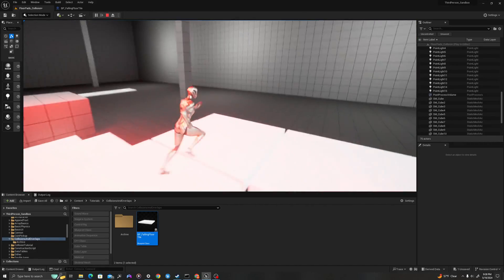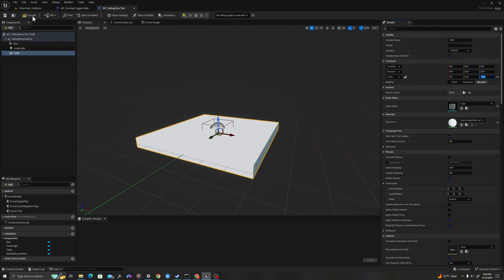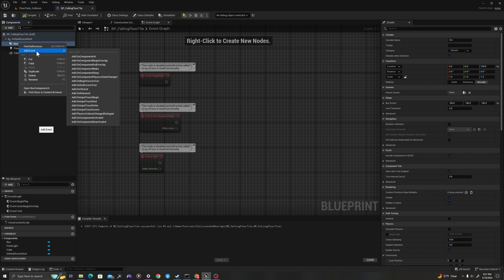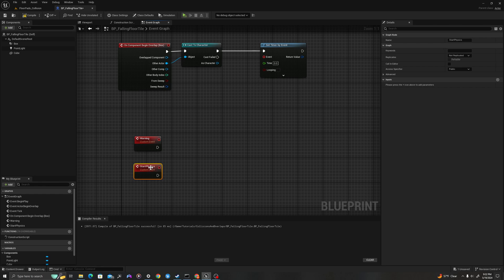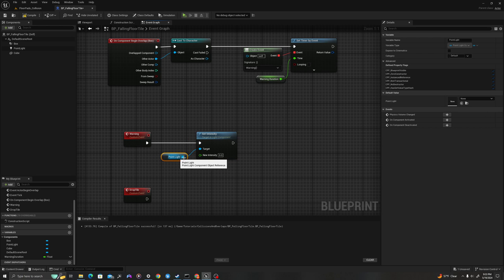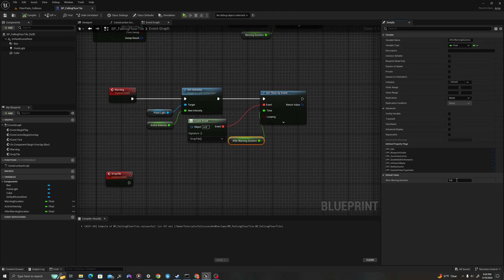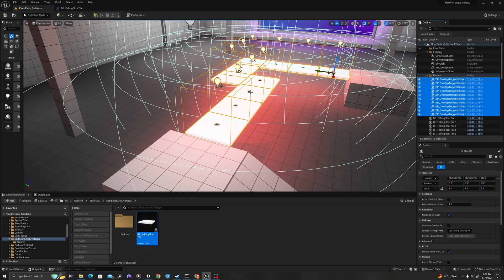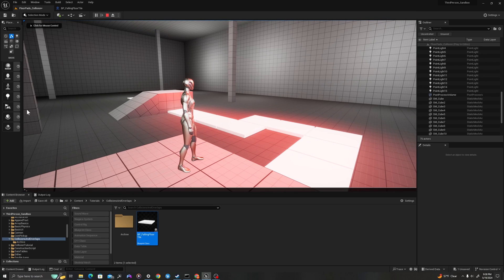Learn Blueprint in UE5 - Make Falling Floor Tiles with PHYSICS and COLLISION!!!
Learn how to make Falling Floor Tiles that use Physics Simulation!